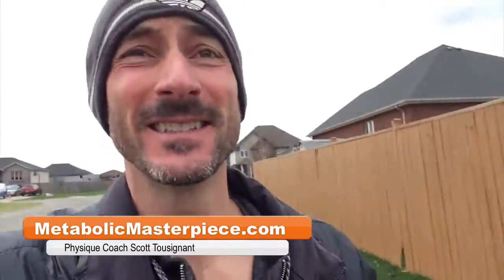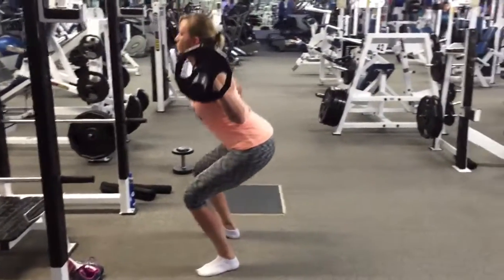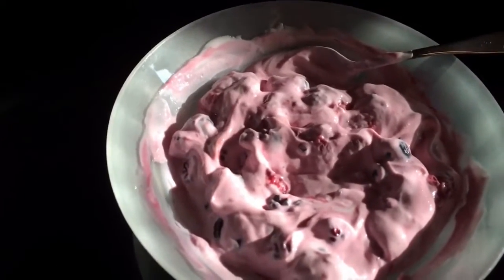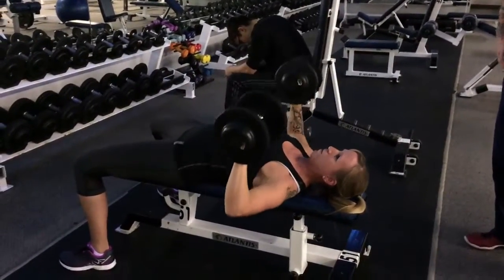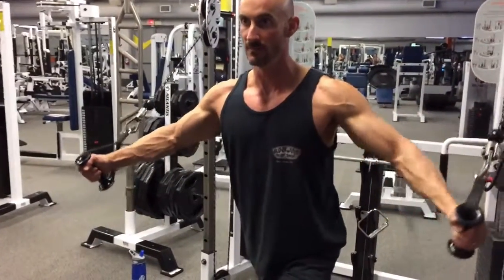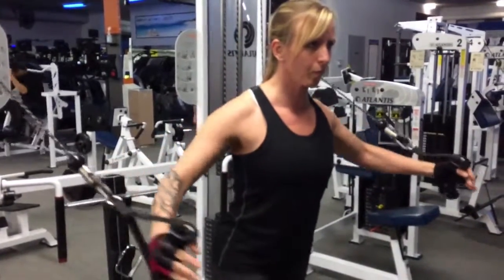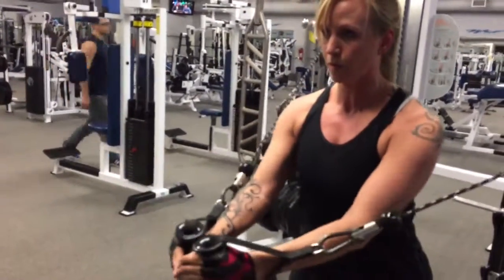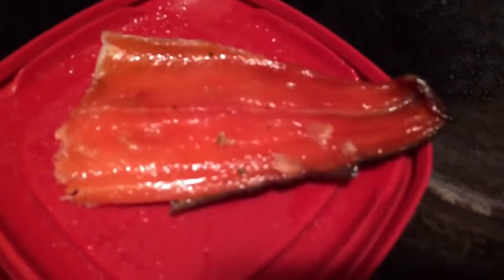Chest, Triceps, and Girl Power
Shredded Saga Vlog: Super stoked to have one of my long time online training clients Sarah join Rick and I for a killer Chest and Triceps workout. This cutting phase continues to go exceptionally well as I'm making steady fat loss progress in my journey to ripped abs

The workout plan I follow: AMP 2.0 - Aesthetic Muscle Plan

My Current Stats:
5′ 6.5″
151 lbs
40 years old

Rick's Stats:
5' 10"
165lbs
52 years old

Paul's Stats:
5' 11.5"
205lbs
51 years old